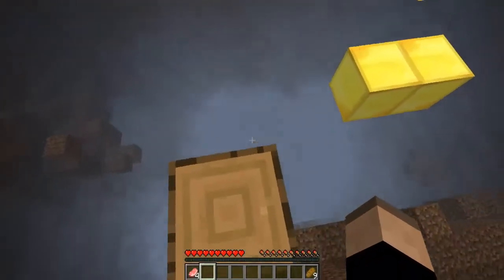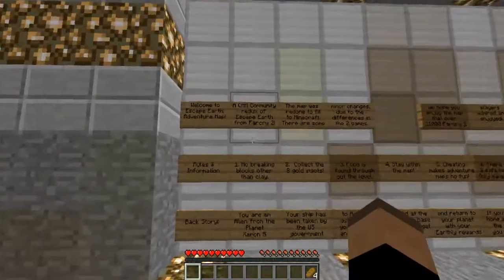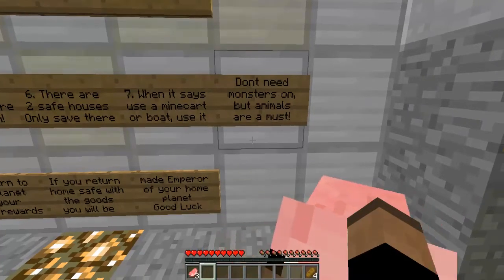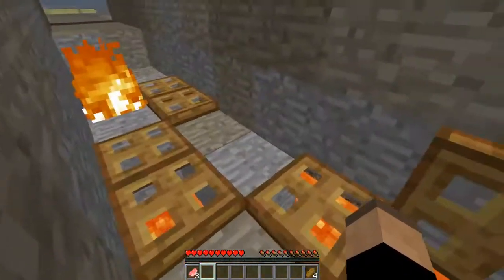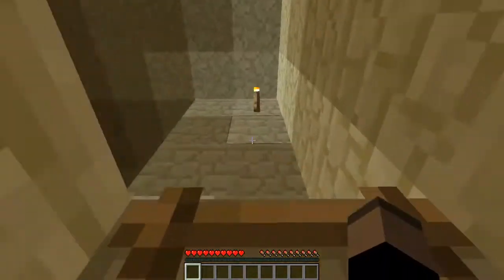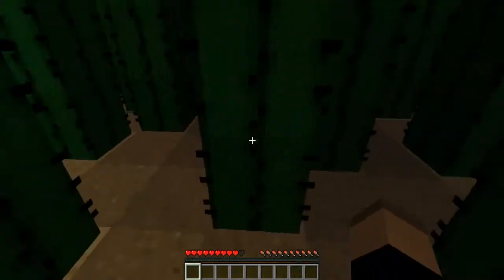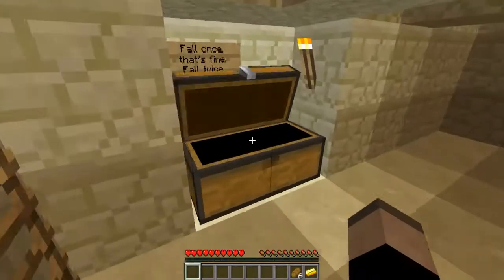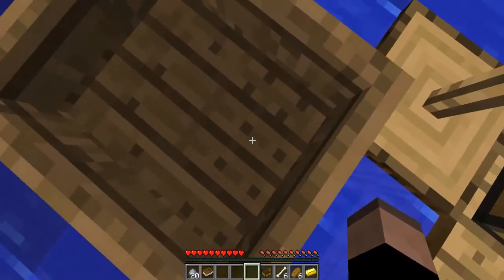Let's Play a Minecraft Parkour Map part 1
Hey guys Enjoy this video :P